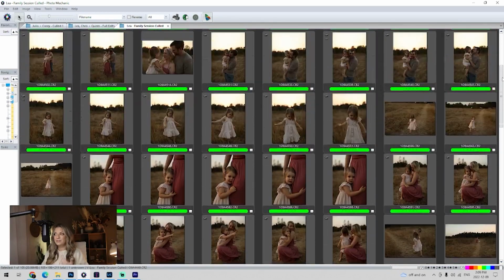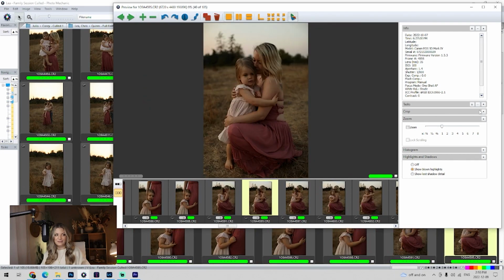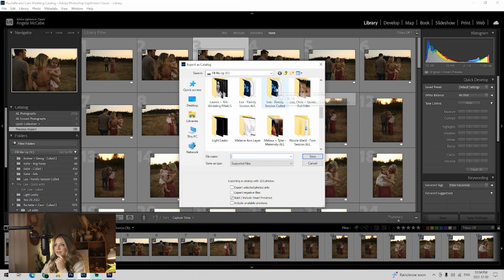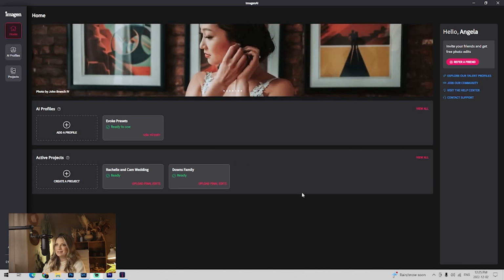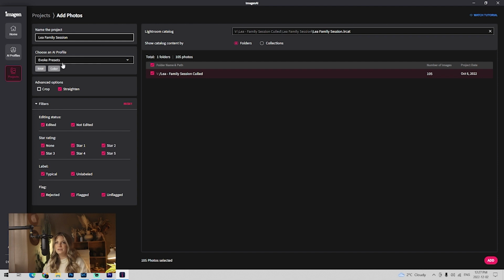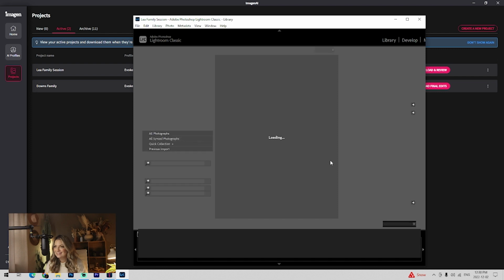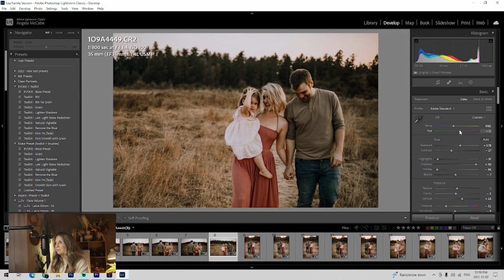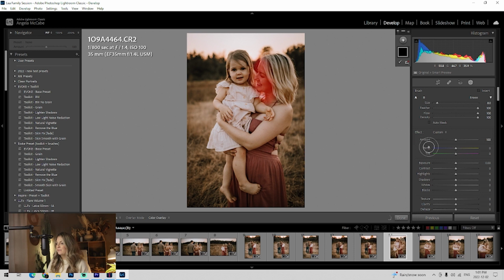Imagen - AI Editing a Full Session [Demo]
Join my FREE online community on Facebook "Stay Inspired with Ang McCabe"

This wedding season I have saved hours and hours with Imagen taking the bulk of my editing off my shoulders -- I'm a dinosaur and have been behind on the times for far too long. I've tried outsourcing my editing but was expensive and I still had to do a lot of work once I received the photos back. Once my profile was set up with Imagen it has been a breeze to edit -- only having to do minor tweaks and some adjustment brushes here and there! I am a huge fan of saving time.. in fact, I get a kick out of finding efficient ways to make my biz run smoother so I can spend more time doing other things that I love including creating more art that lights me up, creating content for you all and more time with my family :)

Also rolling out soon:

If you're already using my presets or like the look of my work, I have done all the work for you in creating my profile. This means you don't need to spend the time uploading thousands of your own photos and catalogs to teach the AI your ways. You can fine tune it once you receive it according to your own personal style.

CULLING! This is my weak spot and I couldn't be more excited about this coming in the new year to Imagen as well!

I'm really excited about where this industry is going and I love when I find a company that aligns with my beliefs and provides so much value to photographers. I'm very grateful for Imagen and excited to be an ambassador!